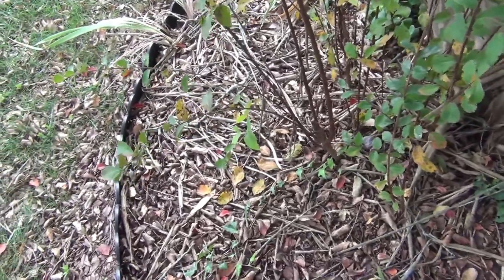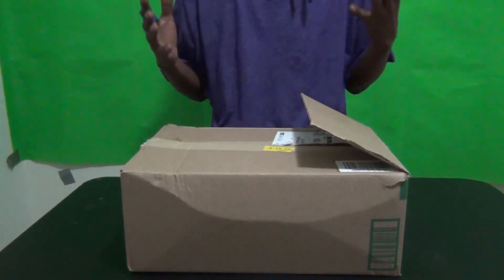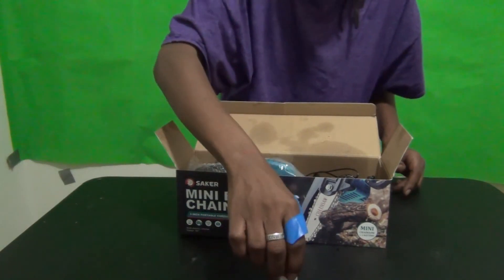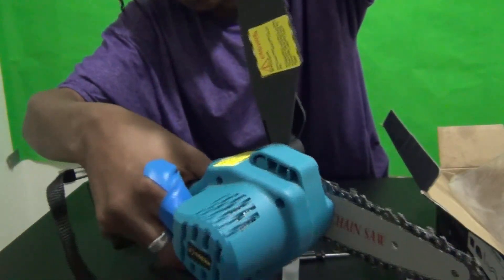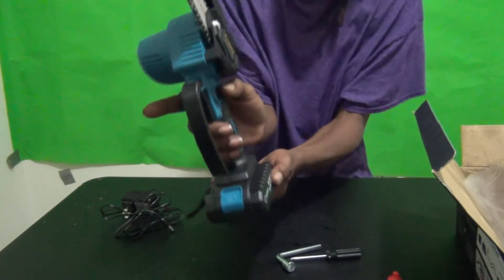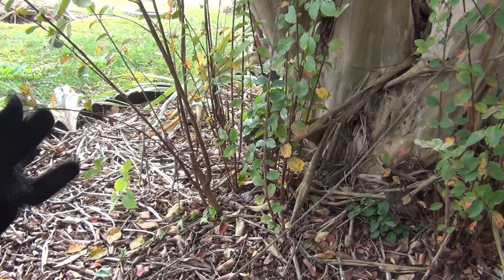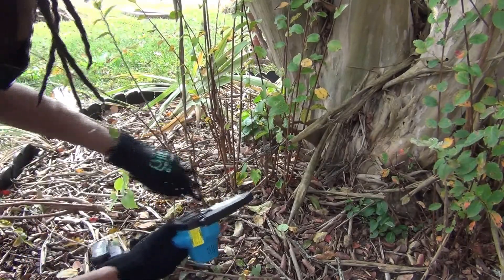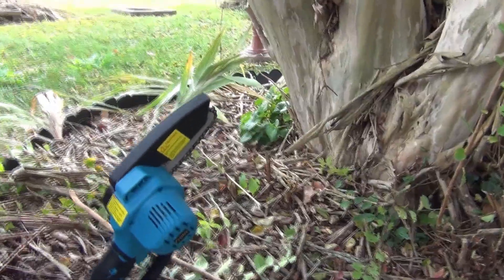WOW! This Saker Mini Chain Saw is AWESOME! PRODUCT REVIEW & Demo. Easy Gardening!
Take a look at the Saker Mini Chain Saw. This product is great for small outdoor garden projects.

Heat Mat
Black Kow MANURE